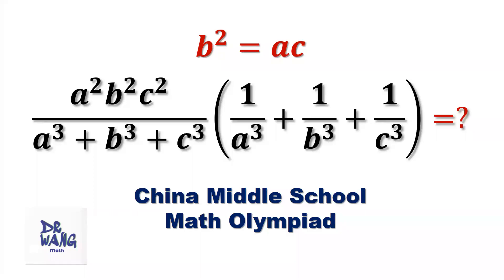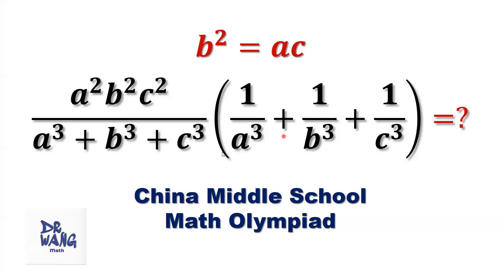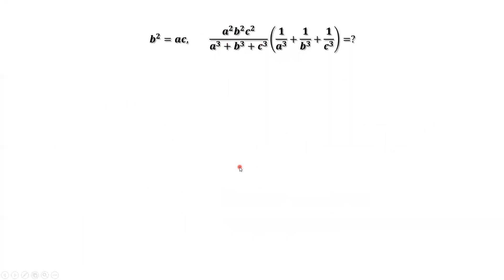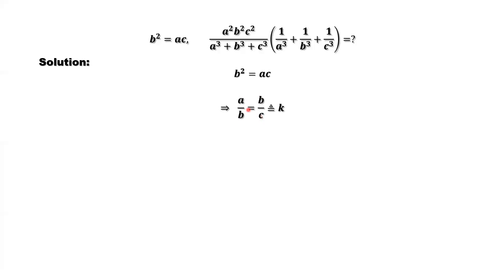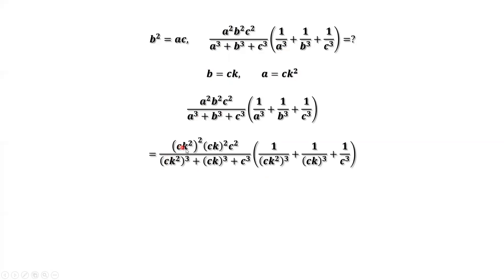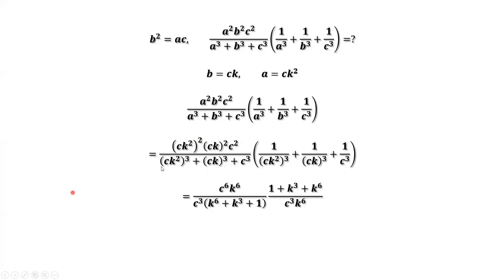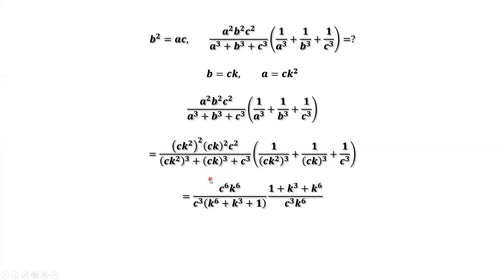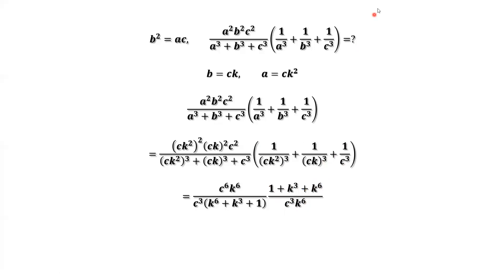China Middle School Math Olympiad Question | Simplify the expression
How to simplify this expression? This is a middle school Math Olympiad question. In this video, we introduce a method that rewrites a and b in terms of c. Then we simplify this expression to derive the final answer.